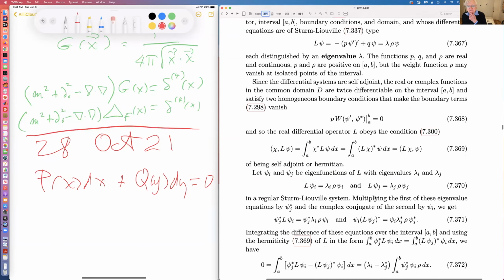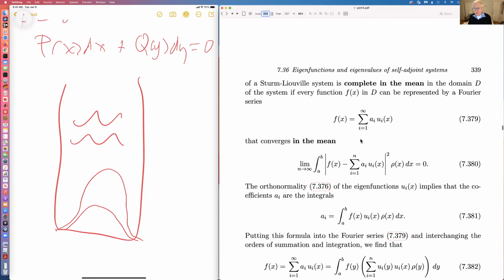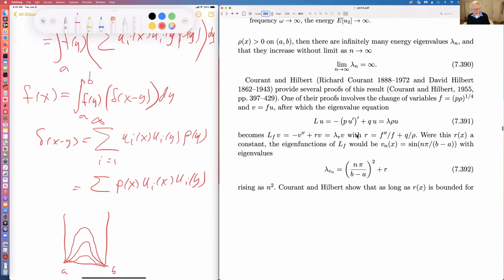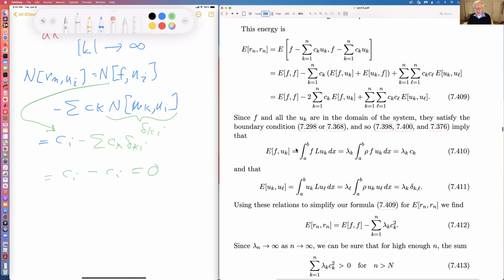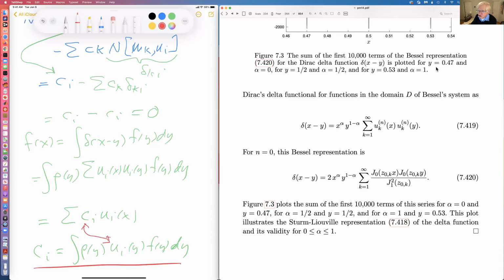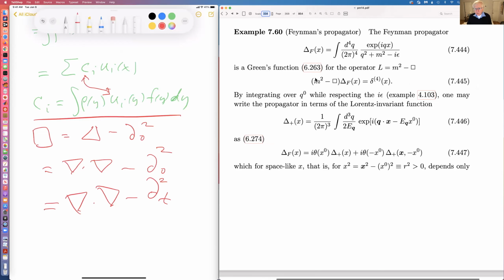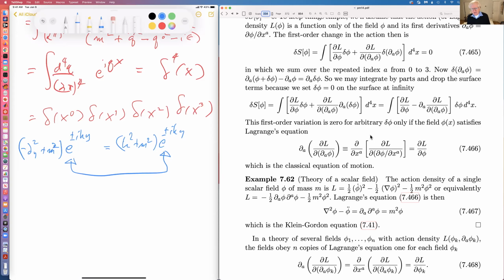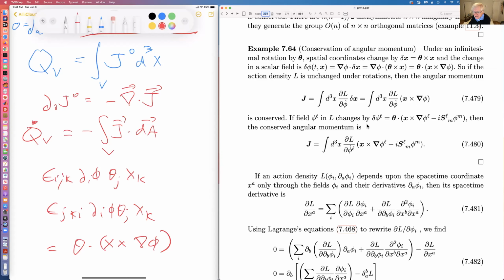Physical Mathematics fall 2021 lecture 19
Eigenfunctions and eigenvalues of self-adjoint systems, Unboundedness of eigenvalues, Completeness of eigenfunctions, Inequalities of Bessel and Schwarz, Green's functions, Eigenfunctions and Green's functions, Principle of stationary action in field theory, Symmetries and conserved quantities in field theory.